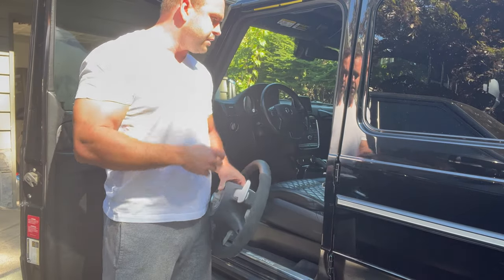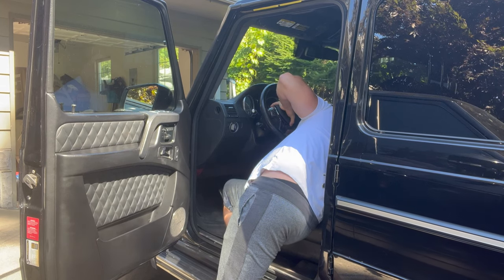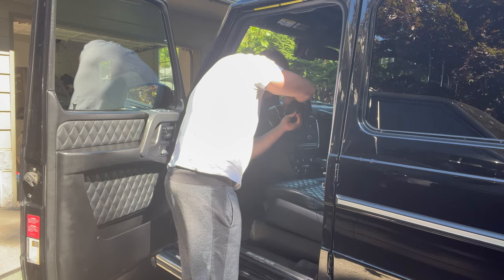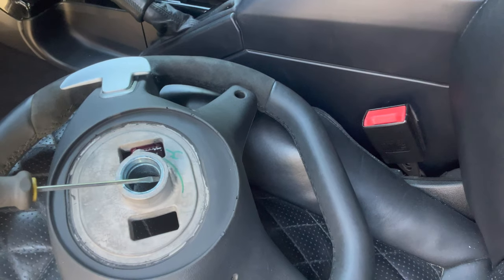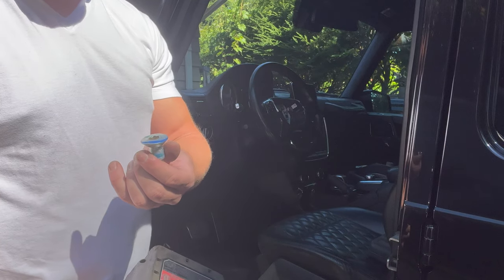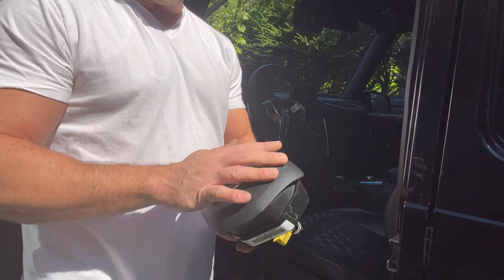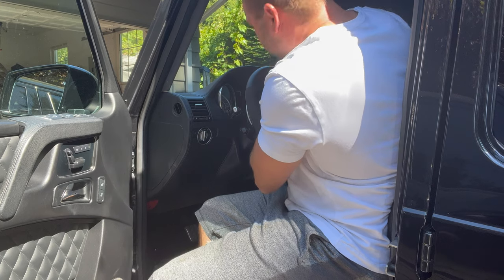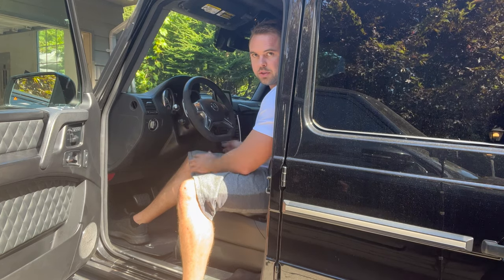Installing a new steering wheel in my 2013 G63. How to remove airbag and steering wheel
Old steering wheel was worn and looked bad. Found a new take off online and it even came with a new airbag. The new wheel is from a 2017 G63, optional flat bottom "performance" wheel.